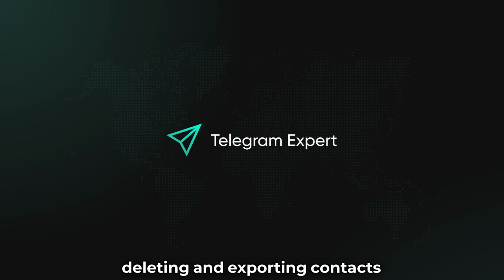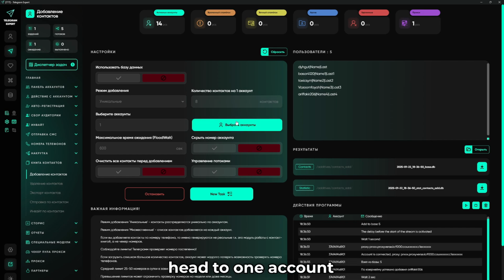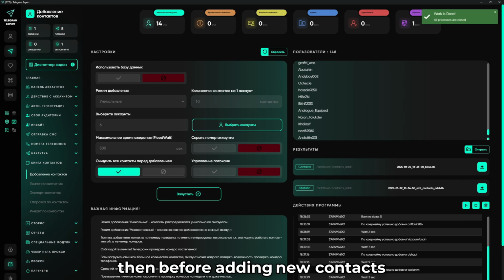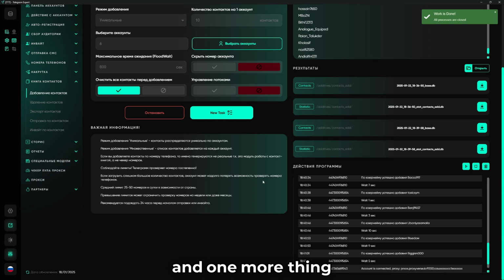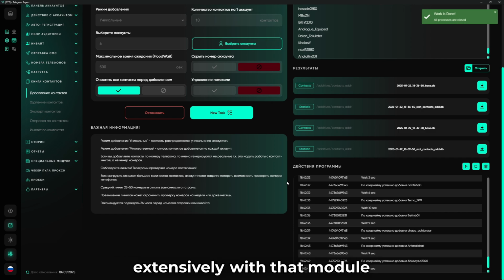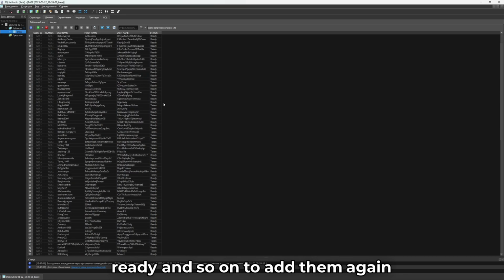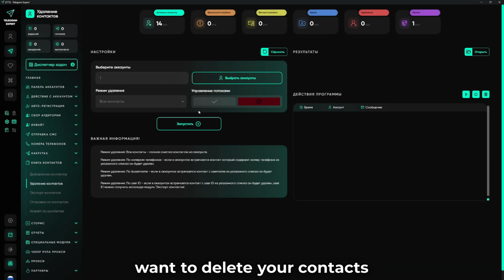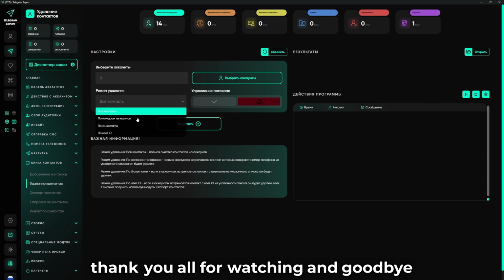ADDING, REMOVING, AND EXPORTING CONTACTS